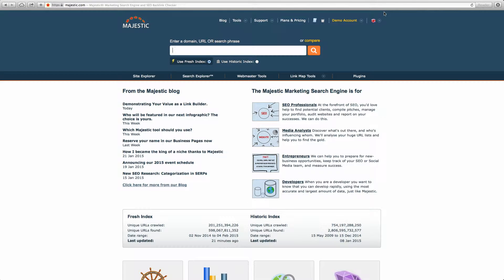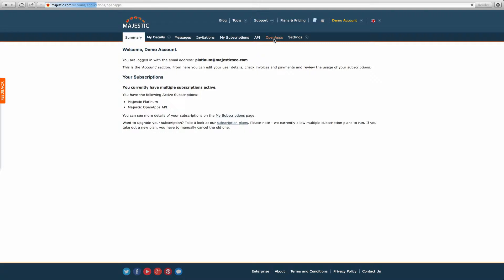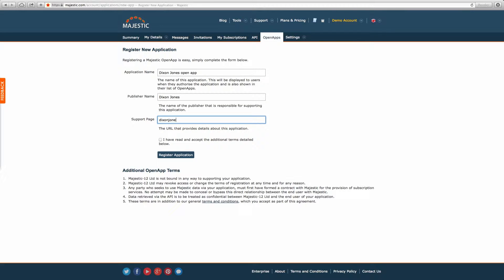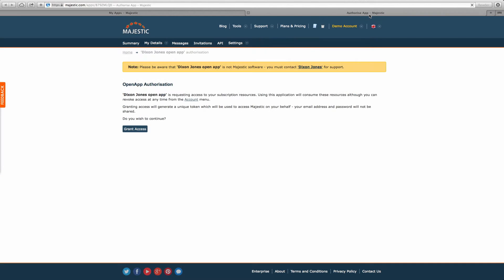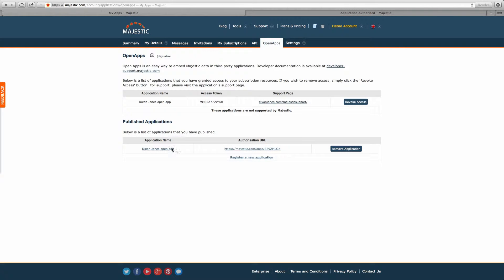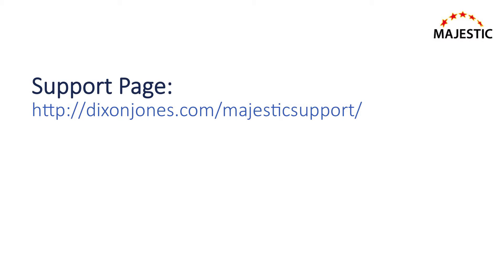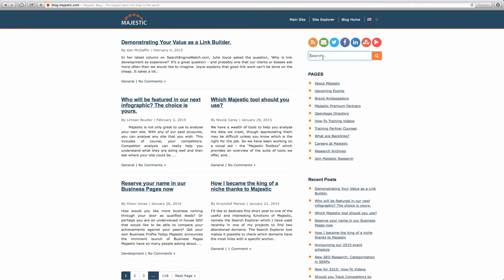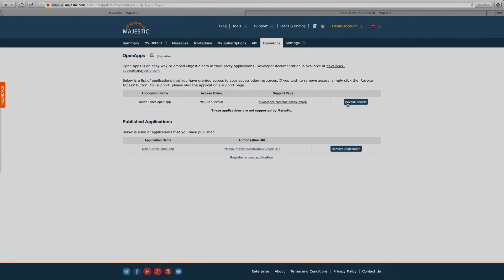Majestic Tutorial: How to Use The OpenApps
Are you a developer or Majestic user who wants to know the best way to use Majestic OpenApps? This video is for you!
for more tips and tricks!

In this video you will learn how to set up an account, use the Majestic API data when developing via OpenApps, and how you can share your app with others. First click on ‘Account’ in the top right of the page to take you to your Account Summary page so you know what type of subscription you currently have. Then go through to “My subscriptions”.
Let’s say for a moment, you’re using a Silver subscription. You will need to fill in a short form so we can give you access to OpenApps so that it appears in your account.
If you’re a developer, click on ‘Register a new application’ and go through the steps as intructed appropriately to register your application. Then, if you go back into “My subscriptions,” click on the ‘OpenApps’ button once again, you’ll be able to see your published application in the system and an Authorisation URL which has now been created for you to circulate to anyone who you would like to use your application. If we copy that URL and paste it into a fresh browser, you will then see what others would view.
Now, if there is a subscriber who wants to access your OpenApp tool then you will also be asked to authorise their access on your own account page. Simply click ‘Grant Access’ within your account settings, and then the subscriber can start using your application as a developer. You can also revoke access at any time also through your accounts page.
For more information on this search for “open apps” within the blog section and read Dixon’s blog post on how using OpenApps is now easier